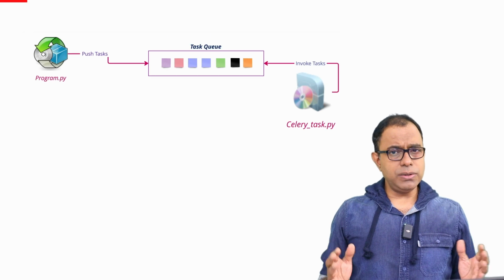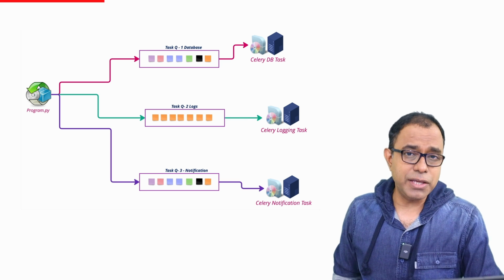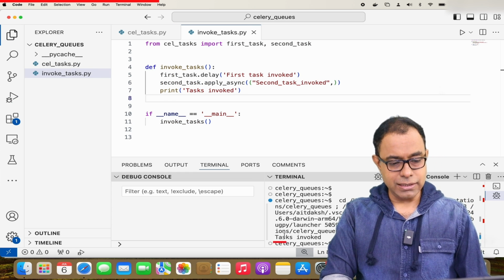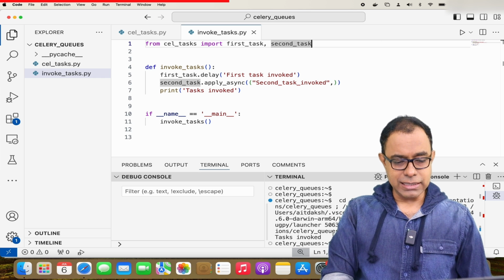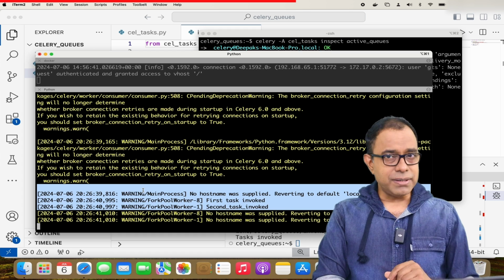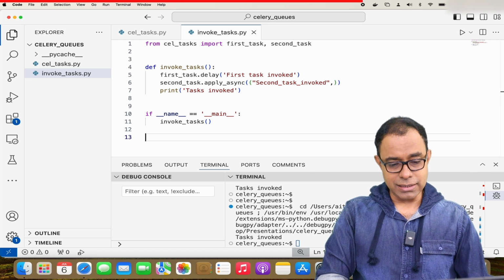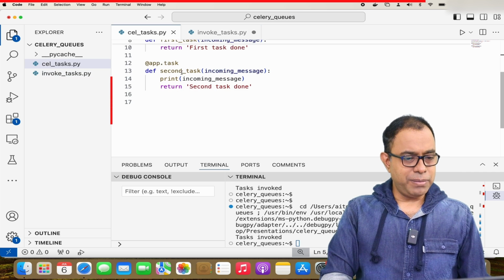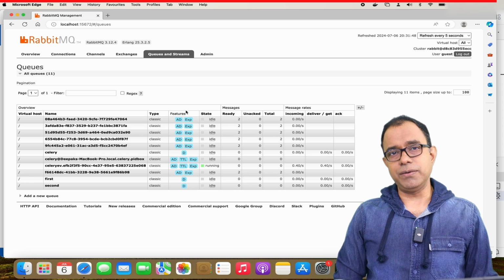Queues In Python Celery | Creating and Managing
Python celery is used for creating task queues and by default it creates a task queue name celery. However, in a production level system, we need to create multiple task queues because each task queues can have its own requirements and constraints, some may work fast and some may work slap and we don't want these tasks to interfere with each other.

Also, creating separate task queues can clearly help us in managing the speed as well as security aspect of the different tasks

In this video, I've talked about and explained how multiple celery task queues are created and how we can manage and assign different tasks to different queues.

This video also discuss how to make a task queue default and the characteristics of a default queue in python celery